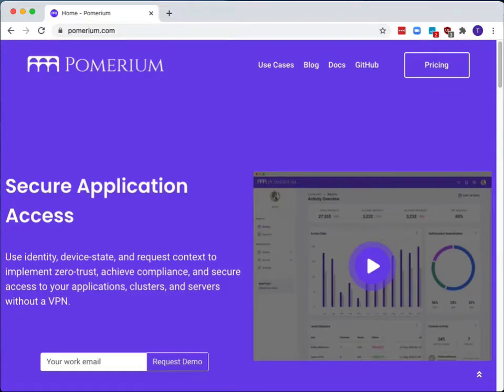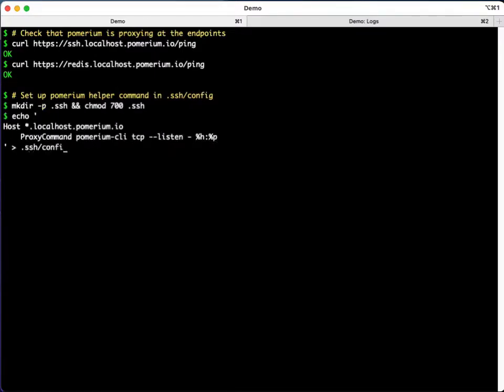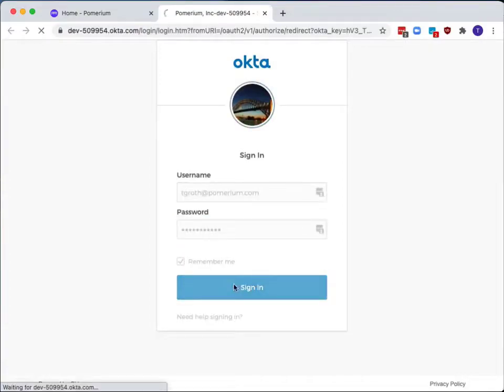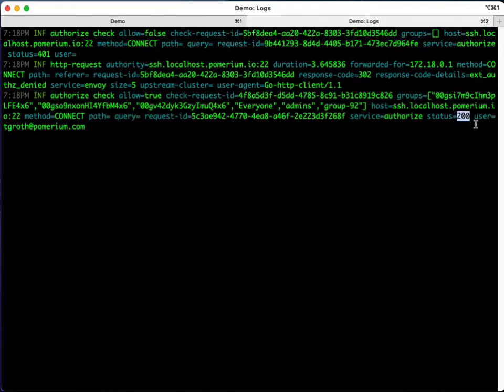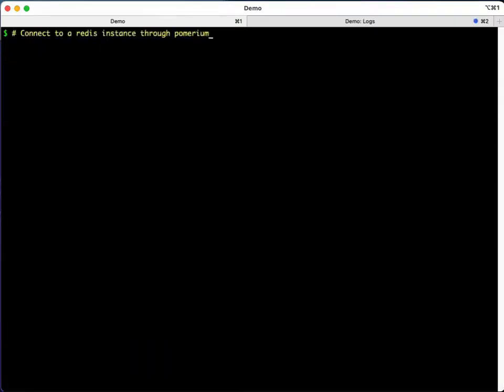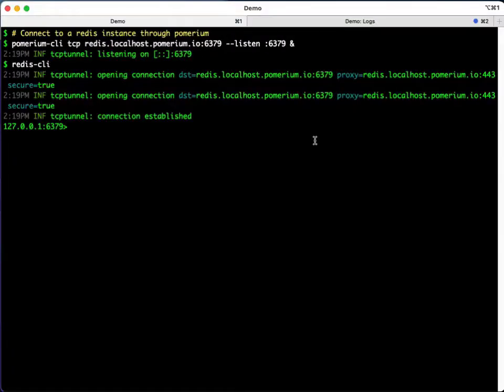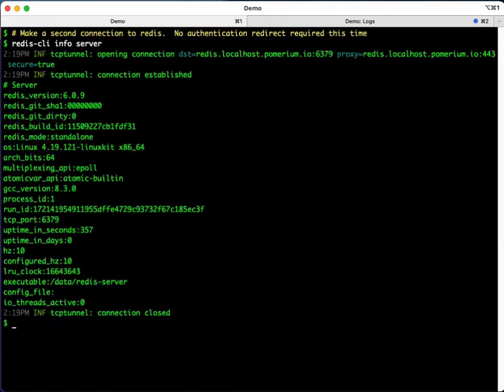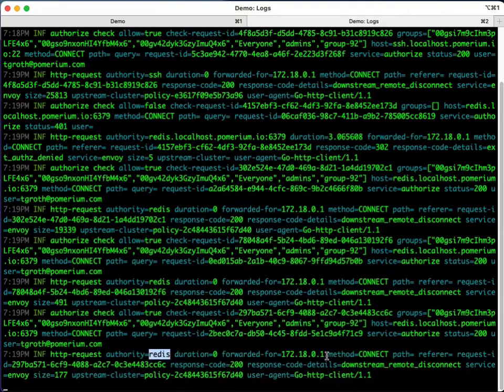TCP Proxying Demo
Demonstration of Pomerium's new TCP proxying feature with SSH and Redis